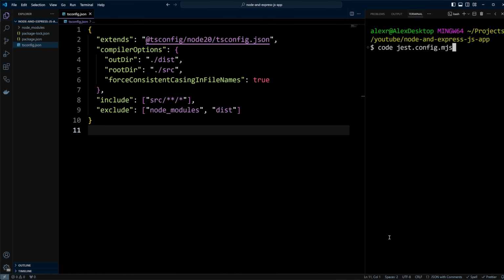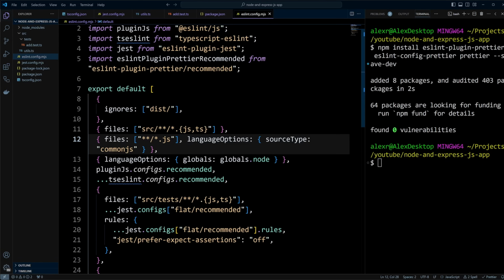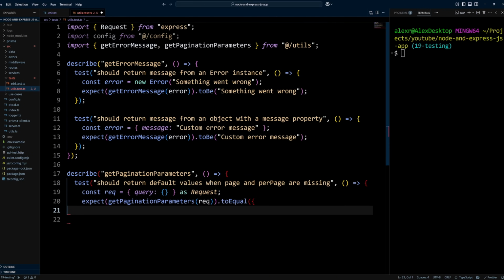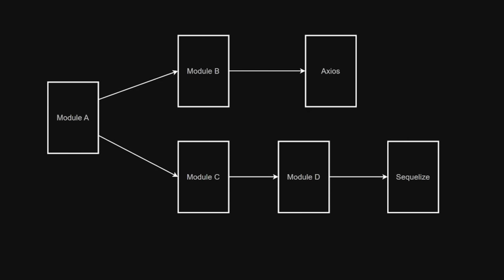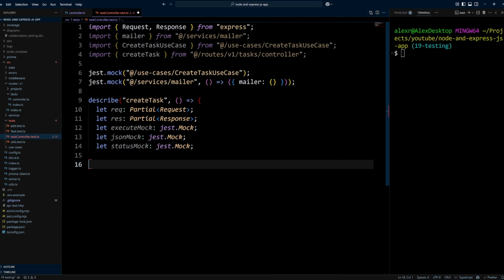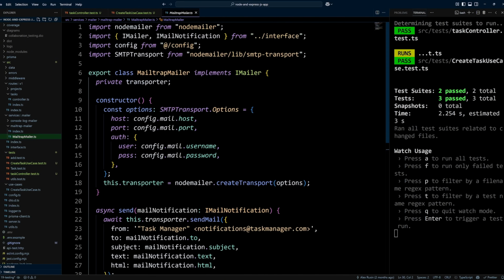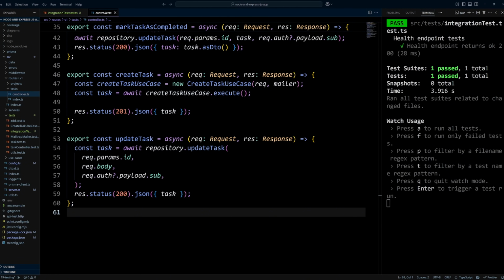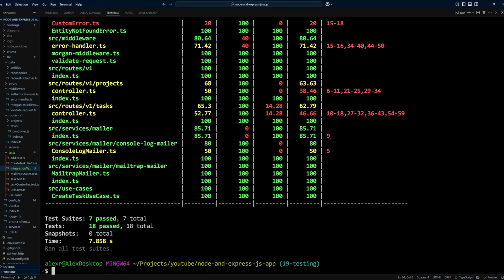The ULTIMATE Guide to Testing TypeScript Node.js with Jest.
⏱ Timestamps:
0:00 – Introduction
0:47 – Set up Jest in TypeScript Node.js Project
6:35 – Unit Testing with Jest
15:08 – Collaboration Tests with Mocks and Stubs
27:41 – Integration Tests with Supertest
36:37 – Conclusion